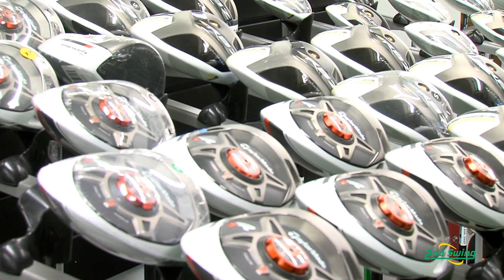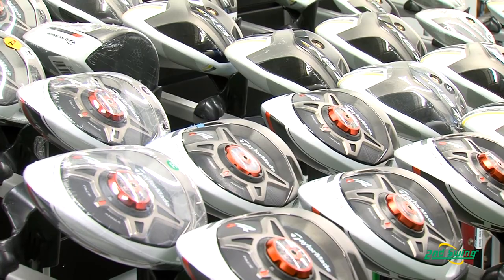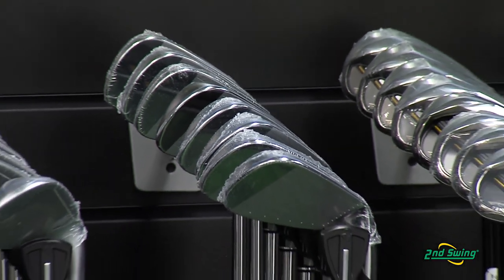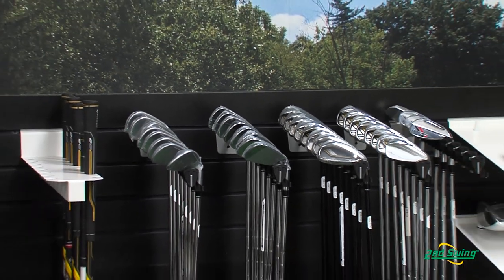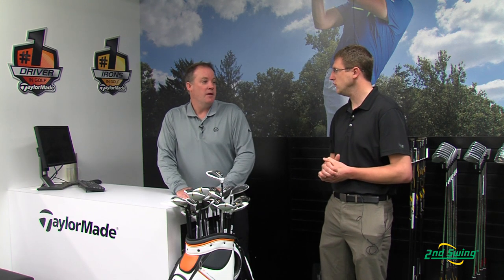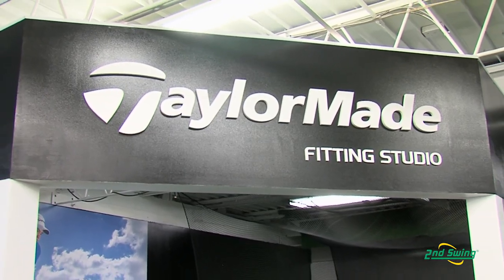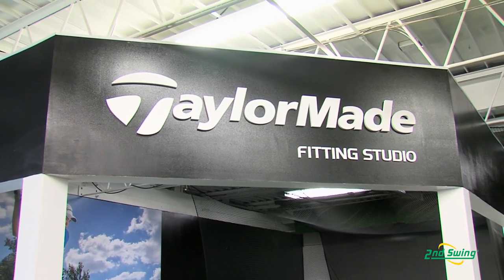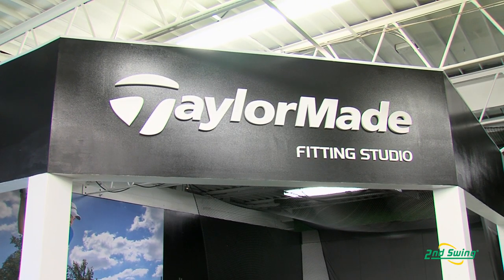TaylorMade Fitting Studio - 2nd Swing Golf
2nd Swing Golf is proud to introduce our new TaylorMade Fitting Studios!  Both the Minneapolis and Minnetonka store locations now have state-of-the-art facilities dedicated to making sure your TaylorMade golf clubs fit your swing perfectly.